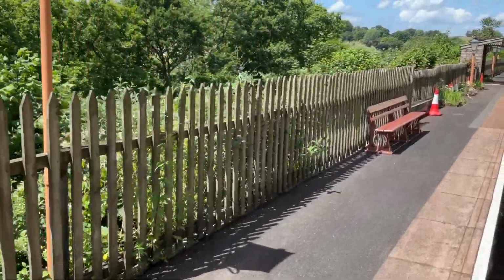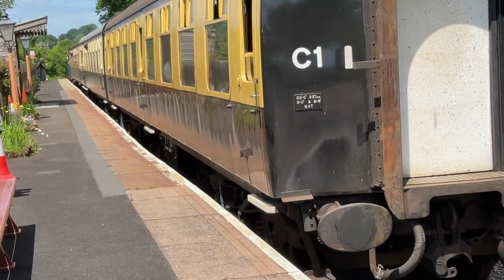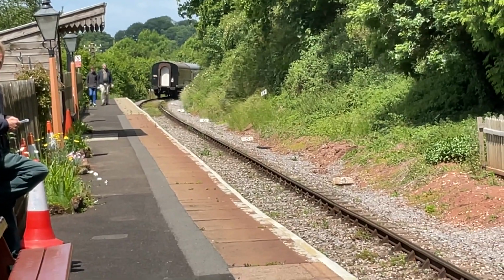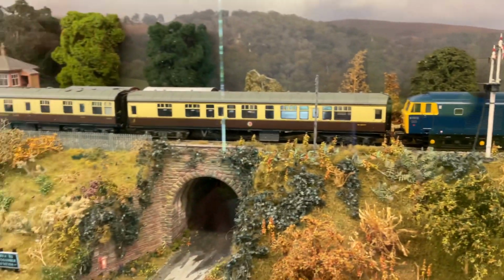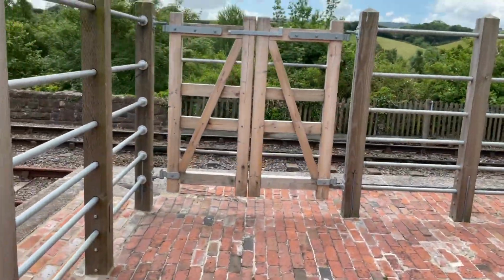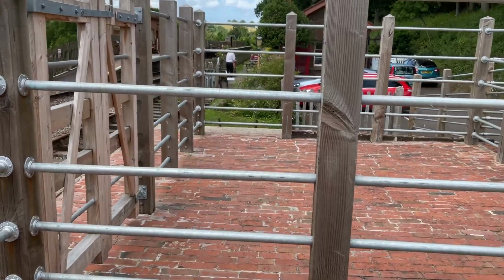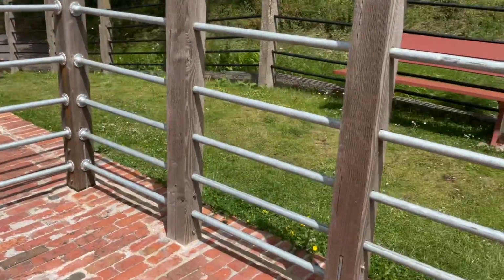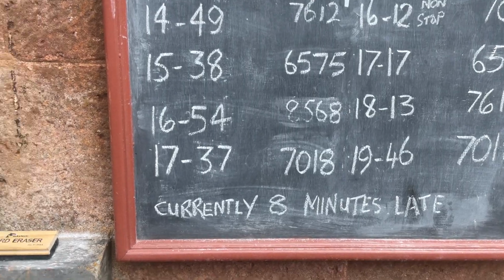West Somerset Railway diesel gala - DIESELS ALL DAY - Stogumber is cute?